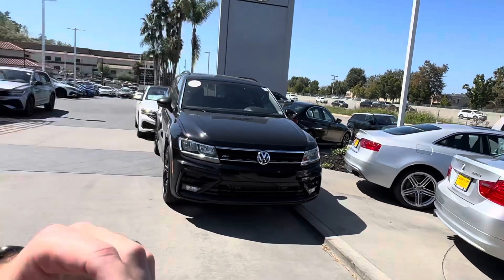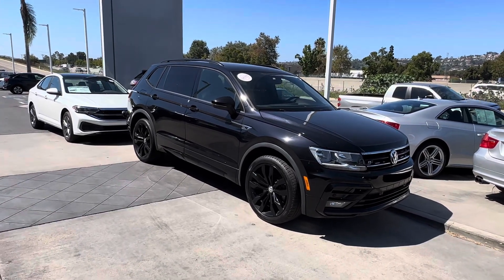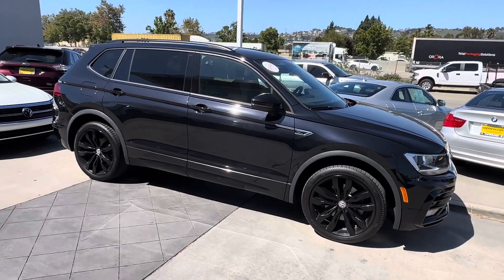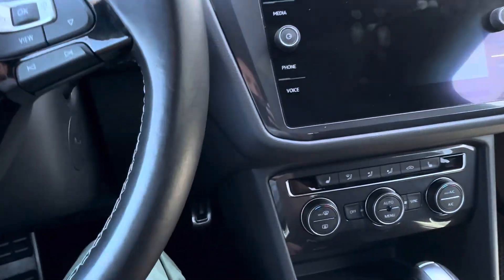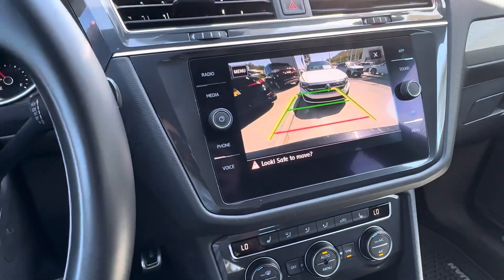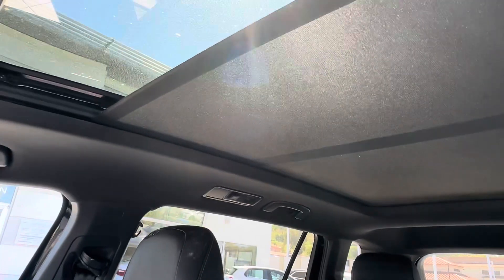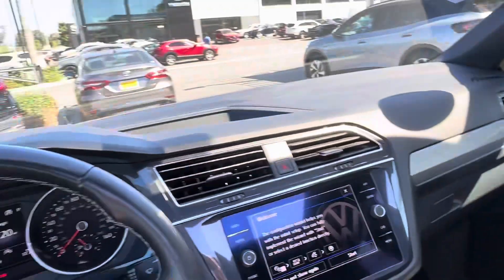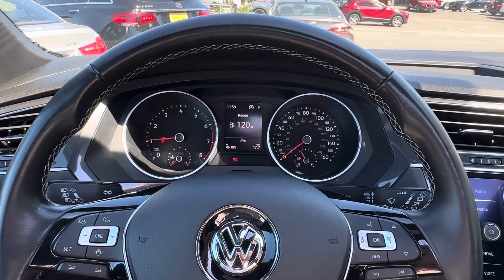2020 VW Tiguan SE R-Line video walk around for Todd // Edward CapoVW